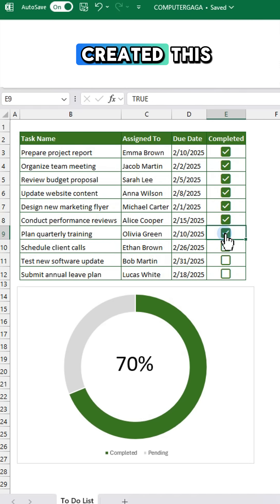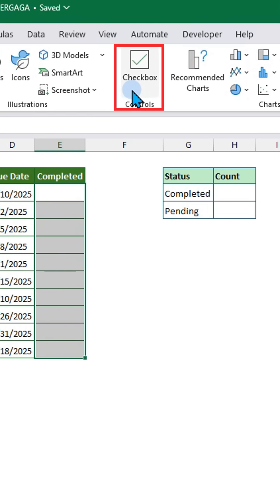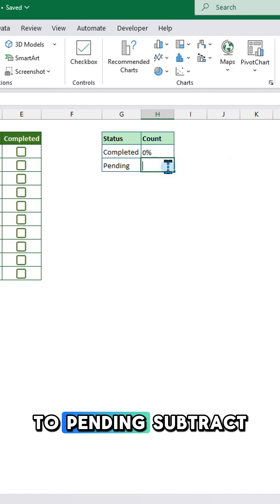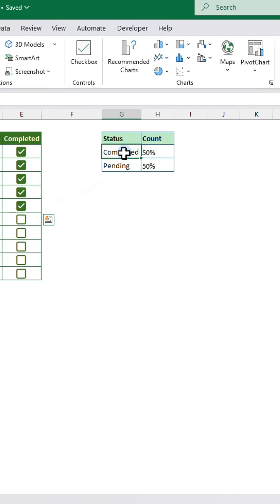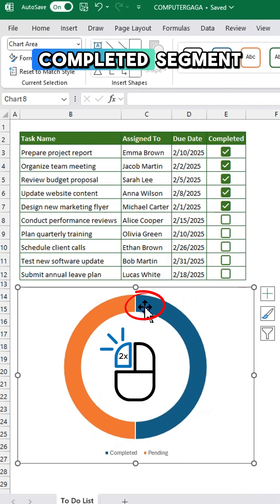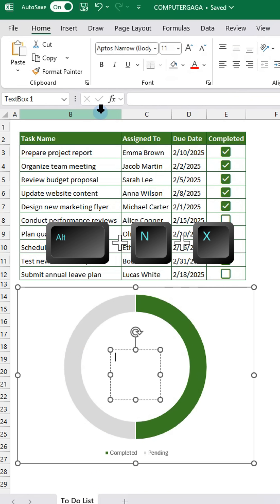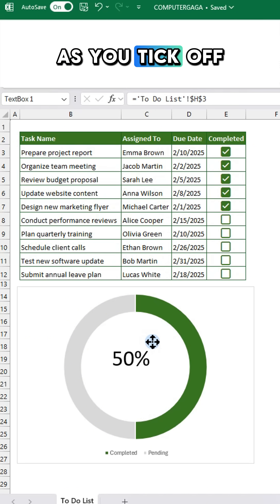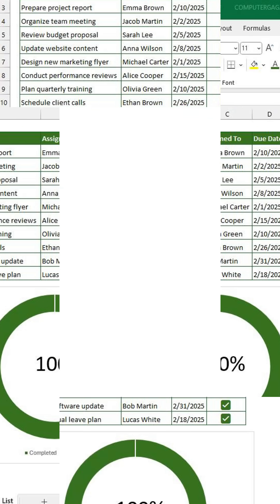Excel Tips #79: Create a Progress Tracker in Excel – No VBA Needed! 💡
🎯 Create an Interactive Progress Tracker in Excel – No VBA Needed!
Want a visual way to track tasks in Excel? Learn how to build a dynamic doughnut chart that updates in real time using checkboxes and formulas.